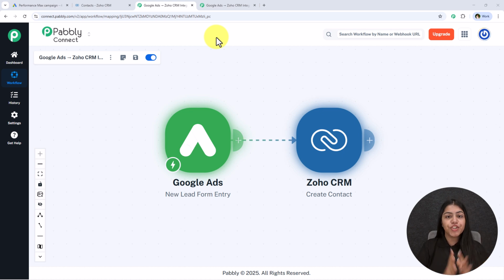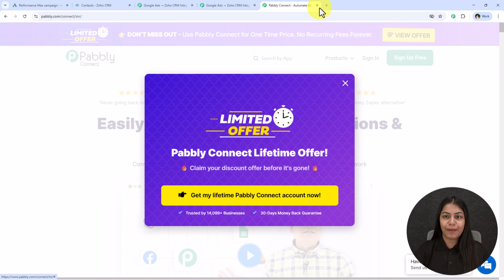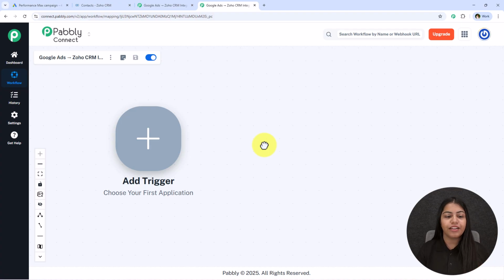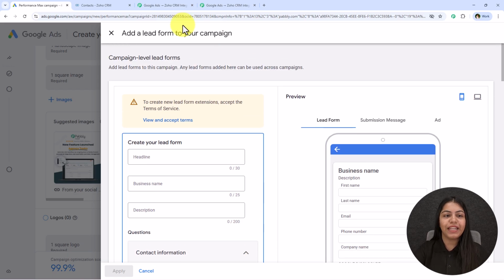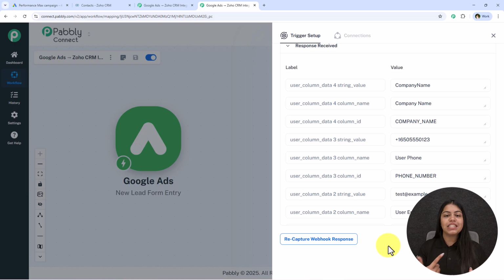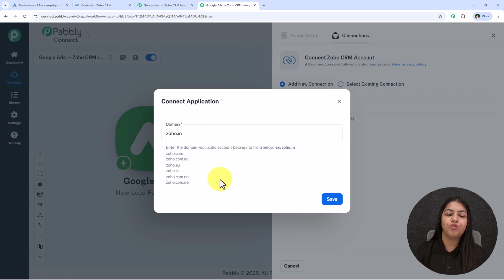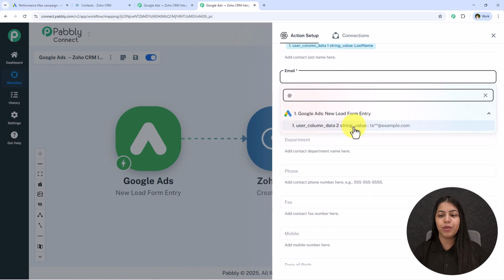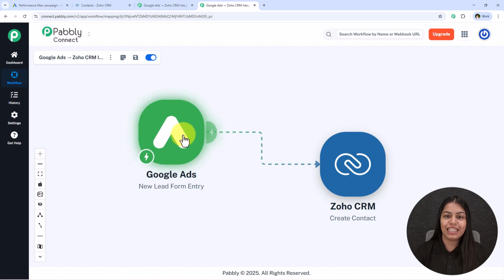Google Ads → Zoho CRM Integration (No Manual Work)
In this video, you'll discover how to seamlessly integrate Google Ads with Zoho CRM without any manual effort. We’ll walk you through the steps to connect these powerful platforms and ensure your lead data flows directly into Zoho CRM from Google Ads. Pabbly Connect simplifies this integration by automating the data transfer process, eliminating the need for tedious manual entry. This automation not only saves you time but also enhances your workflow efficiency, allowing you to focus on converting leads into customers.

Use Case:-

I run multiple lead generation campaigns through Google Ads, and earlier I had to manually check the leads and add them into Zoho CRM one by one. It was slow, repetitive, and I often ended up delaying my follow-ups because the leads weren’t added on time.
Now, the moment someone submits their details through a Google Ads lead form, their information is added to Zoho CRM automatically — complete with their name, email, phone number, and campaign details. I get new leads in my CRM instantly, and I can follow up much faster without doing any manual entry. This automation keeps my sales pipeline updated in real time and ensures I never miss a potential lead again.

Benefits of Pabbly Connect:

1. Automation: Save time, money, and resources by automating tasks.

2. Integration: Connect various web services to create efficient workflows.

3. Security: Enjoy industry-standard security for your data.

4. Scalability: Easily add new applications and services to your workflow.

5. Cost-effective: Choose from plans suitable for different business sizes, with no charges for internal tasks.